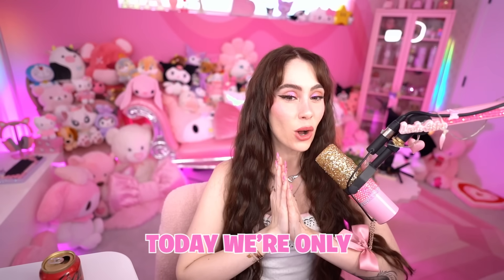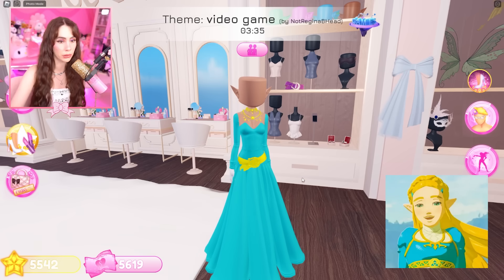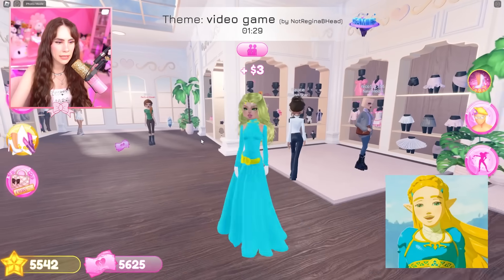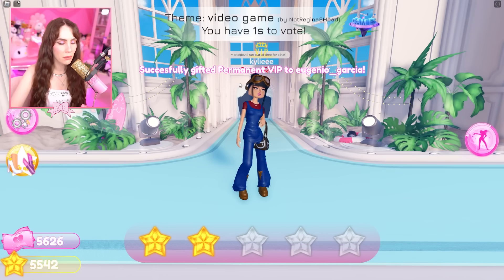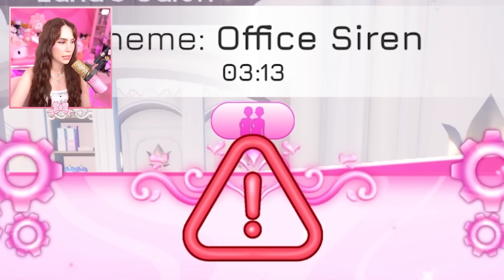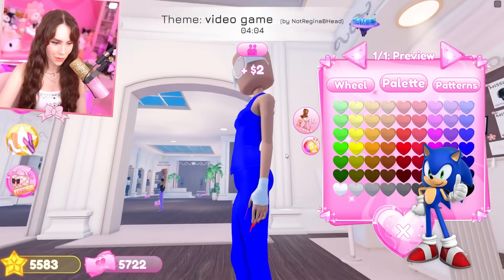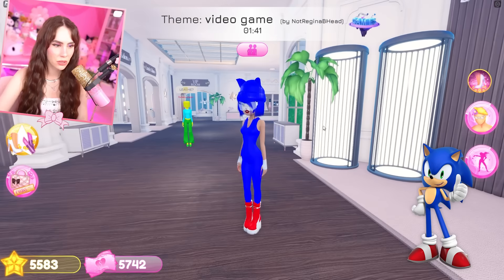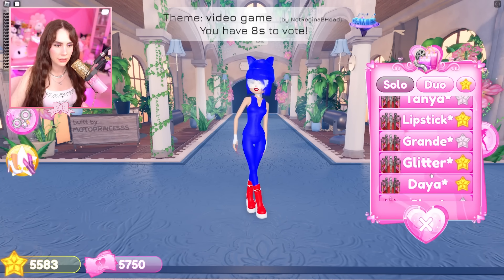Recreating VIDEO GAME CHARACTERS In Dress To Impress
Recreating VIDEO GAME CHARACTERS In Dress To Impress♡Use my Starcode LEAHASHE at checkout when buying Robux! Using my starcode directly supports me!